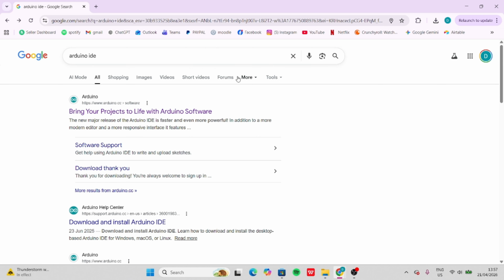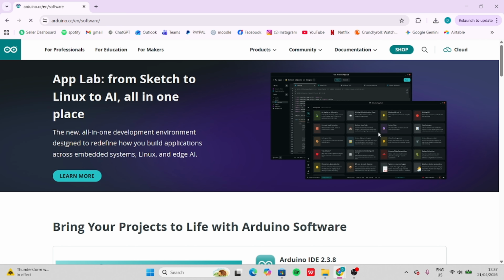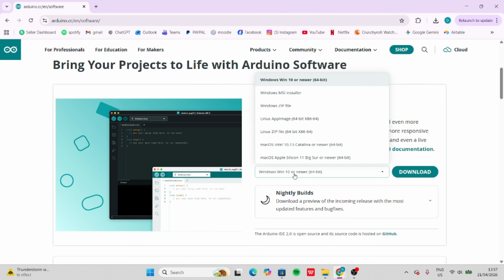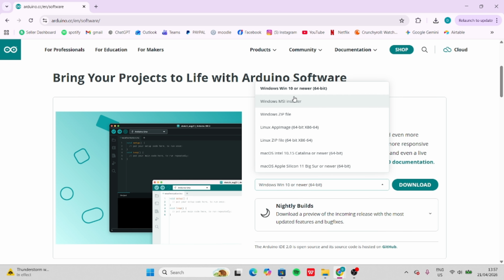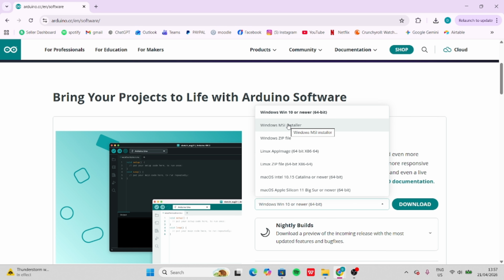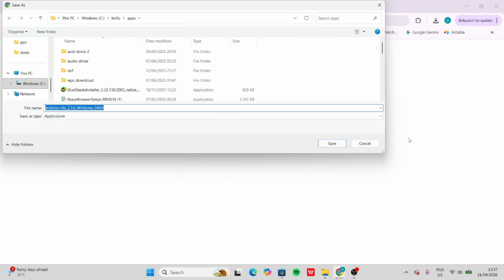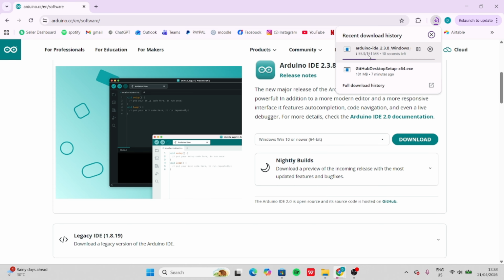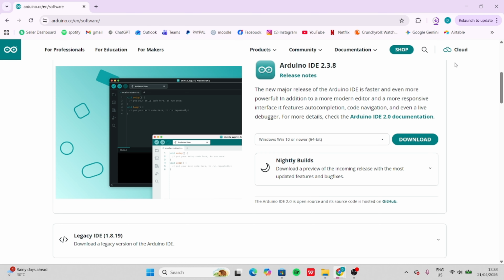How to Install Arduino IDE on Windows 10/11 2026 (Full Guide)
Hey there, in this tutorial, I’ll show you step by step how to download and install the Arduino IDE on your Windows 10 or Windows 11 PC or laptop in 2026.